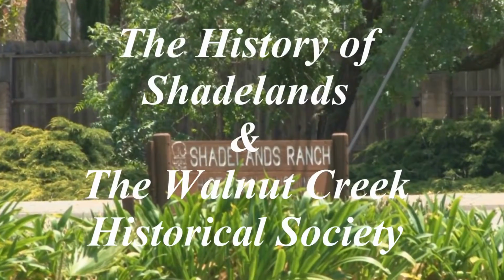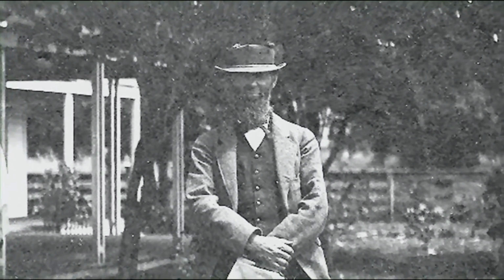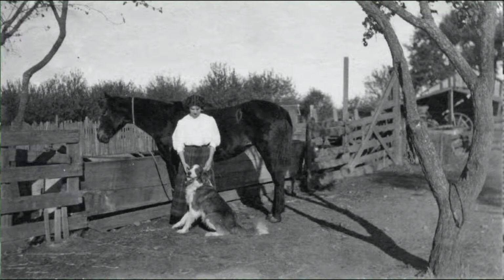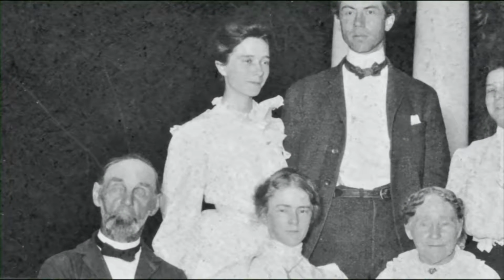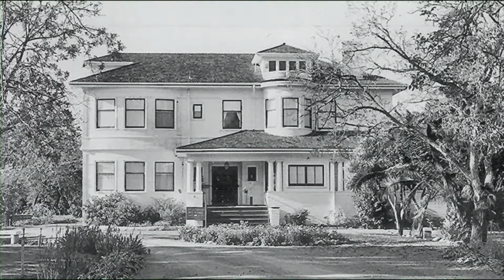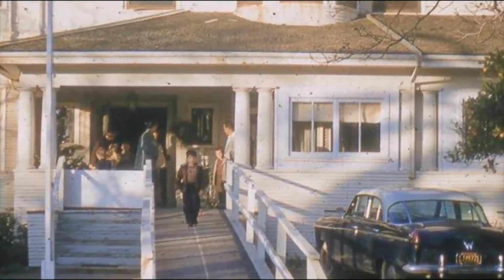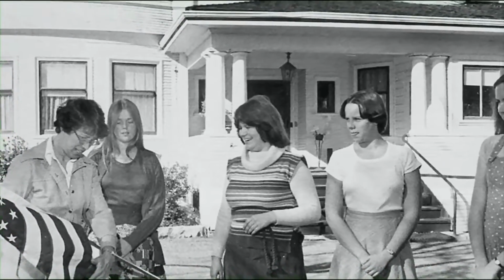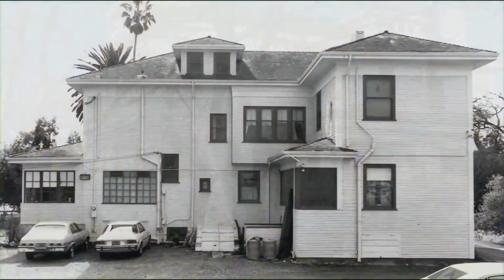Walnut Creek Historical Society and Shadelands Ranch History